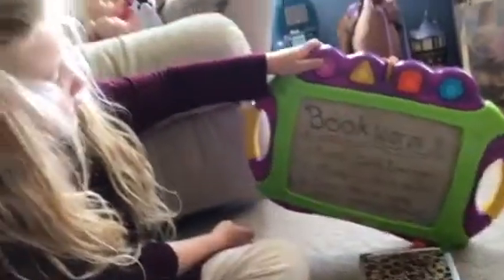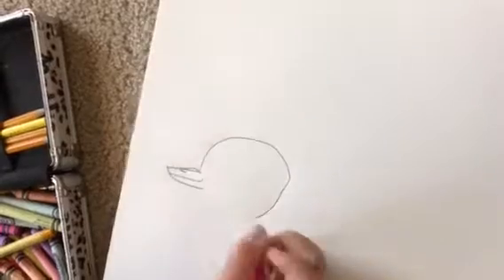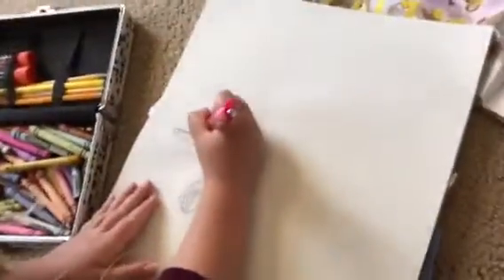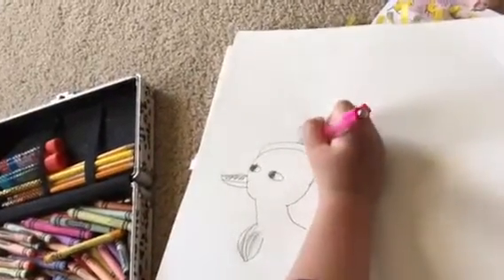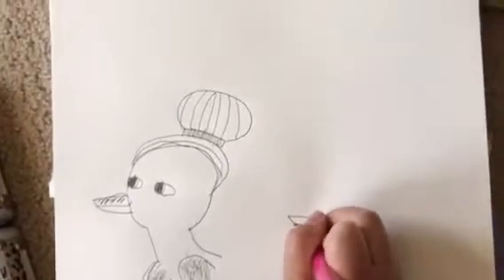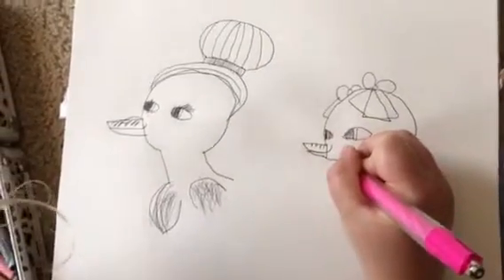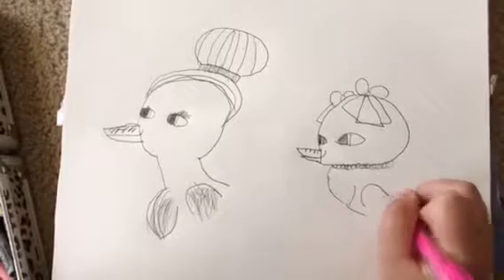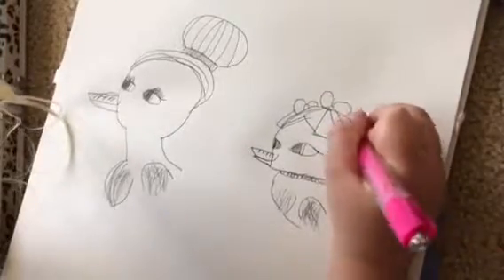Bookworm episode eight part one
Drawing of a mama duck and baby duck inspired by the Jolly barnyard by Annie North Bedford.